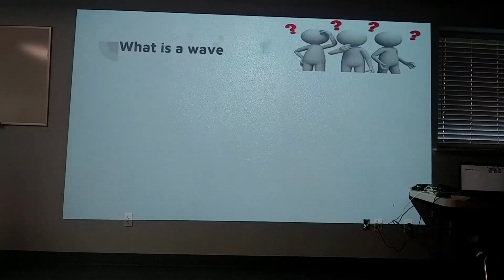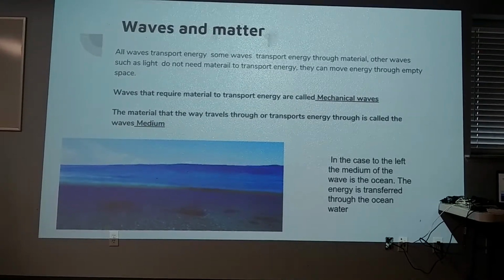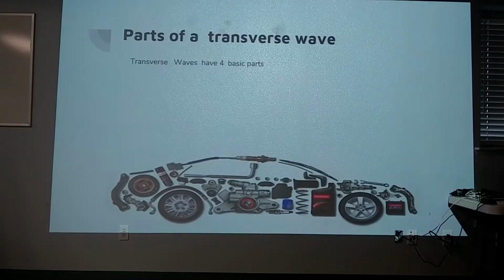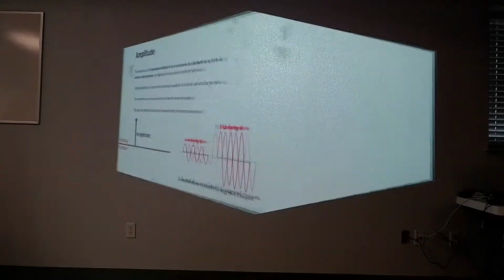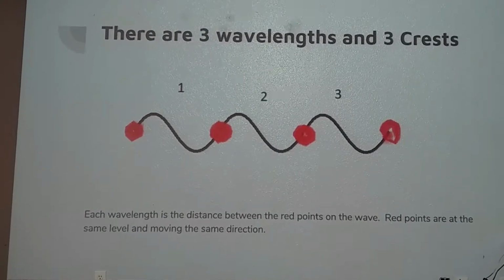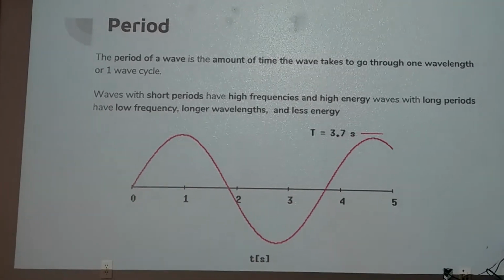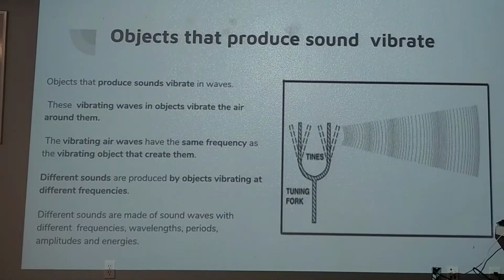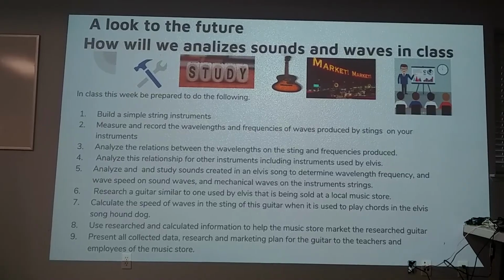Matthew Newnam EDSU 534 Flipped video